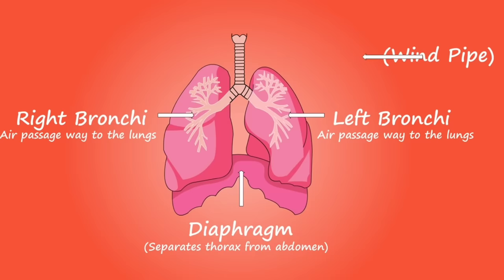Just 1 Glass Daily To Remove Mucus and Phlegm Away